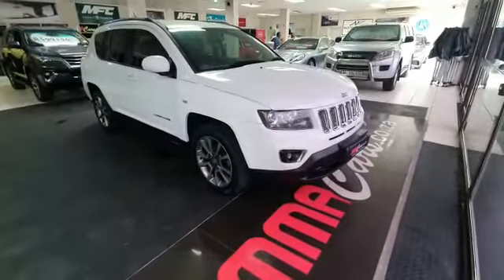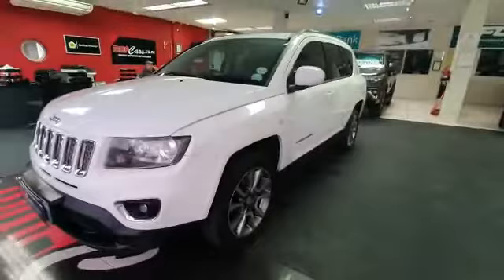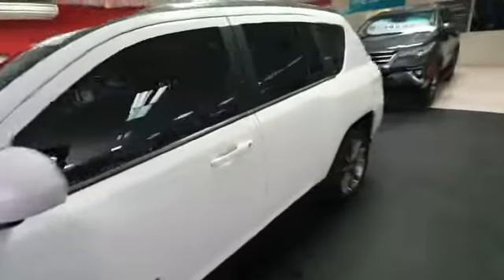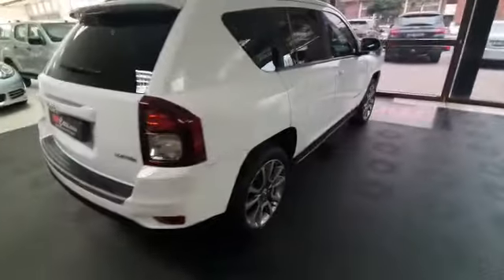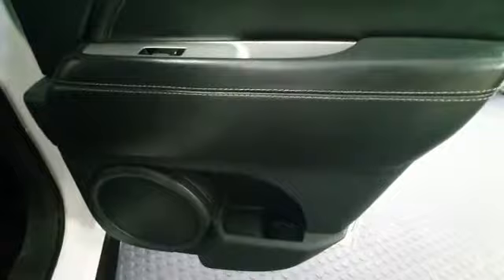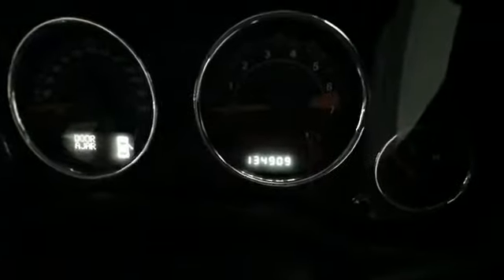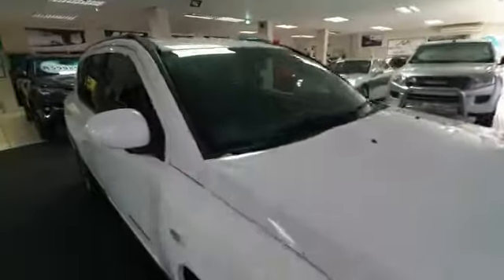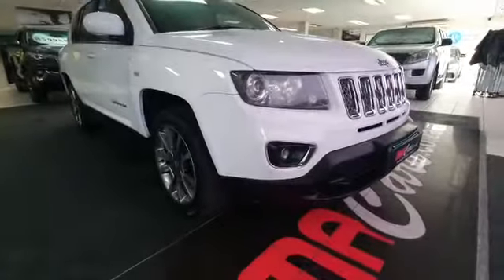Jeep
SPEAK TO OUR SALES TEAM NOW:
TYRON – 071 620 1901 , MITCHELL  – 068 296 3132 , ANTOINETTE – 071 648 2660

OPERATING HOURS:
Mon-Friday: 08:00 - 17:00
Saturday: 09:00 - 13:00